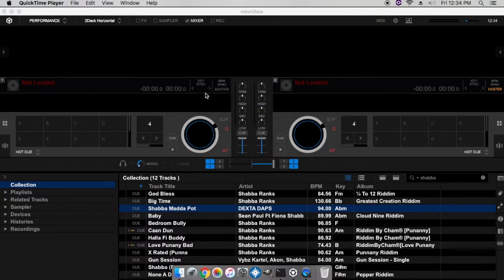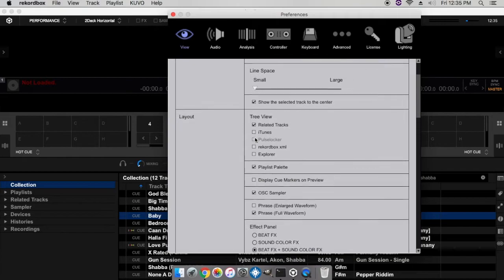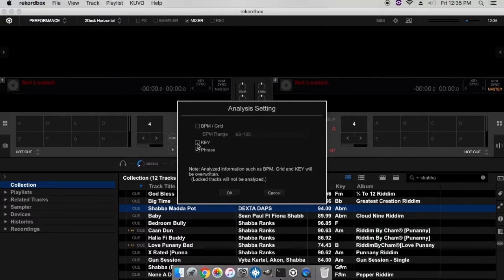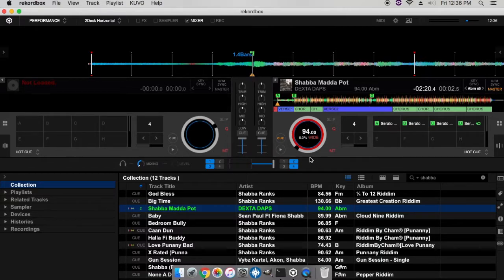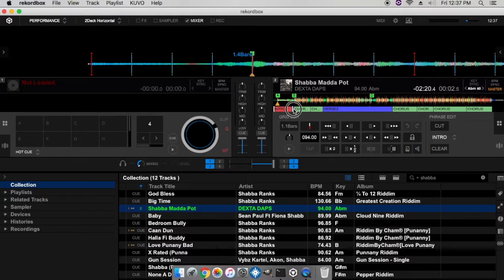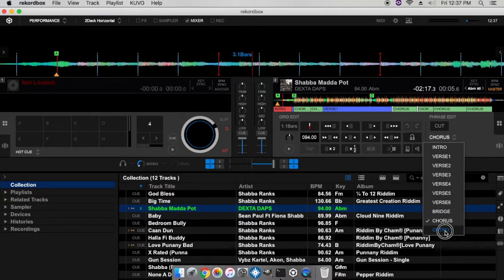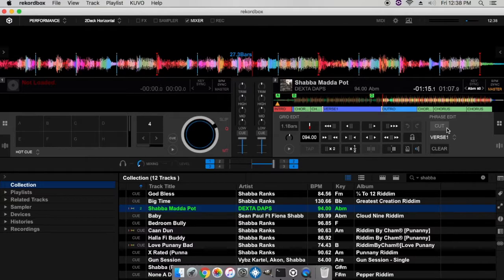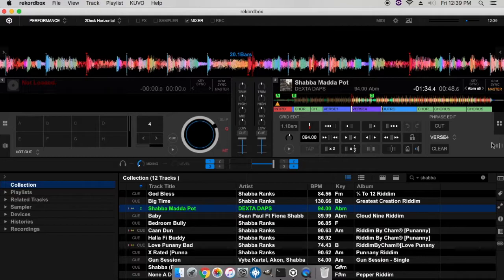RBDJ Phrase Analysing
Wah Gwaan Massive. THIS NEW FEATURE IN RBDJ Enables you to analyze where phrases are located in your music and label the song accordingly. This video shows how to edit the phrases if the software doesn't get it right.